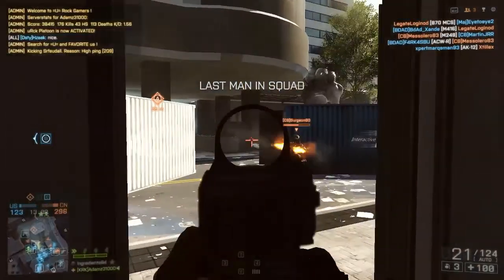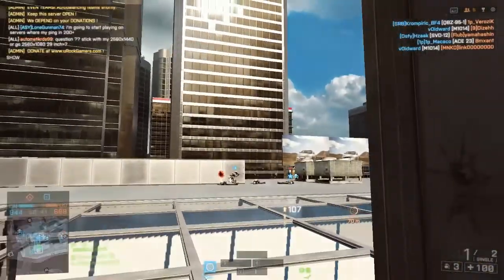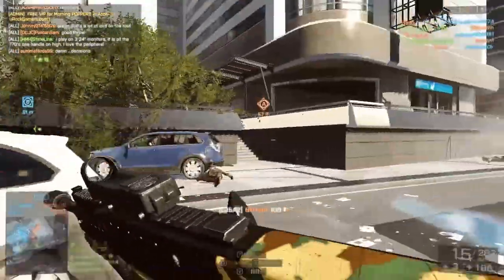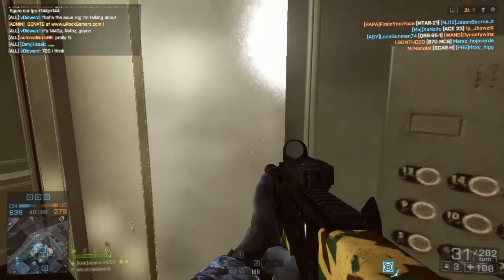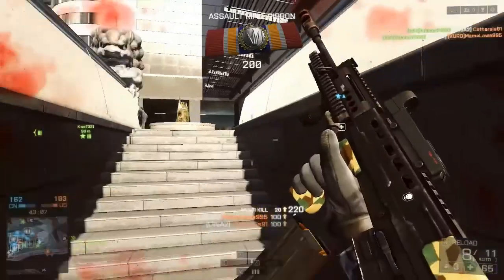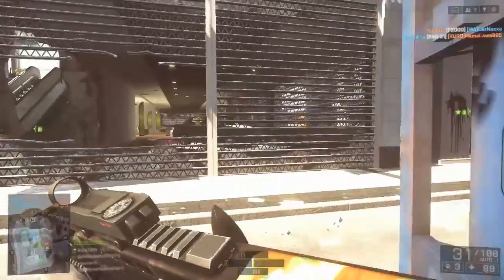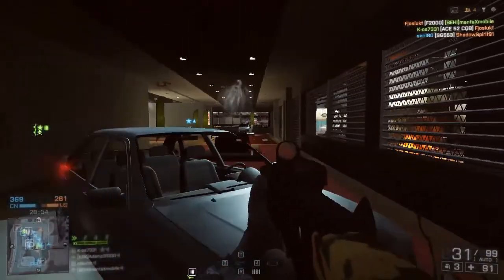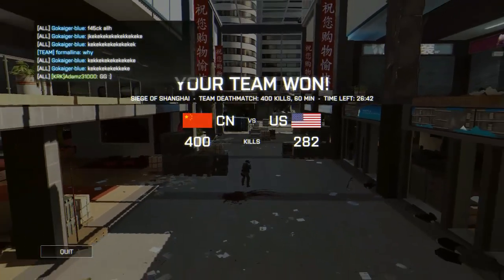Battlefield 4 - L85A2 Gun Review!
Hey Guys! Today I am reviewing the L85A2 assault rifle! :) :D
~MysteryMango! :) :D

►Battelog: adamz31000

►Join My Battlefield Clan! Add me on Battlelog & I will invite you!

►Skype: adam.khizguiiaev1

►Have a question? Post a comment in the comment section below and I will get back to you within 24 hours!

►Want to play with me on the battlefield? Add me on Origin and lets be an unstoppable team!

►Origin: adamz31000